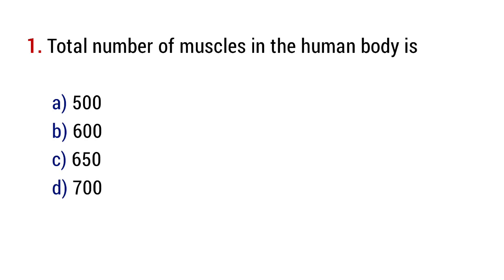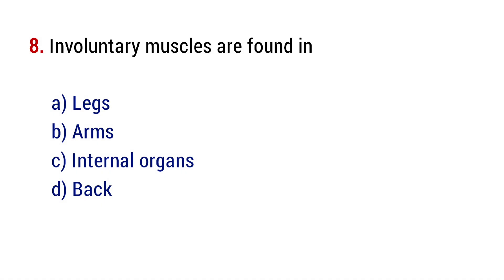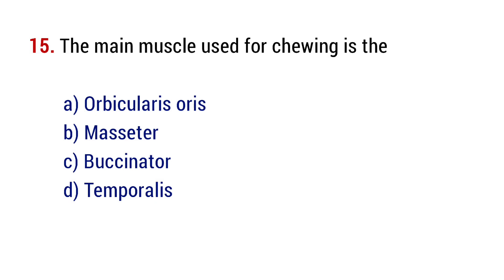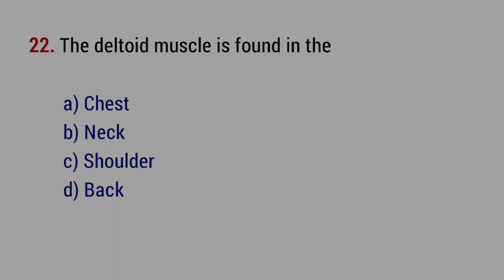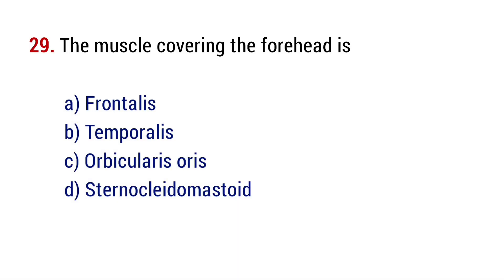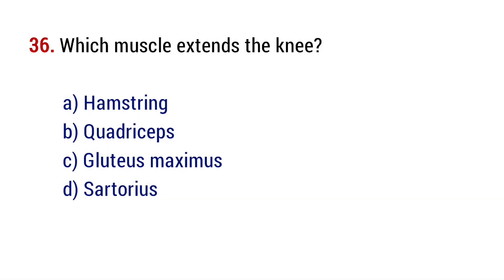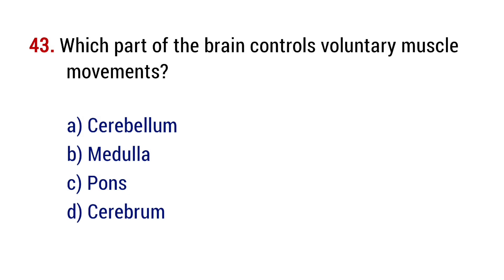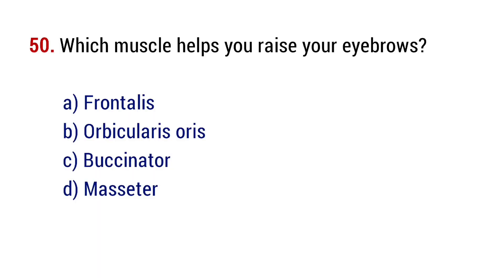Human Muscular System MCQ | human muscular system questions and answers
Boost your preparation with this powerful set of Muscular System MCQs with detailed answers – specially designed for Nursing, NEET, MDCAT, and other competitive exams. This video covers all the essential concepts of the Human Muscular System, including types of muscles, muscle functions, structure, and key terms.